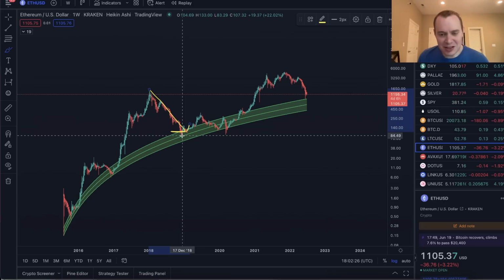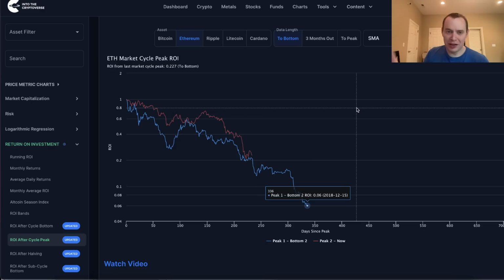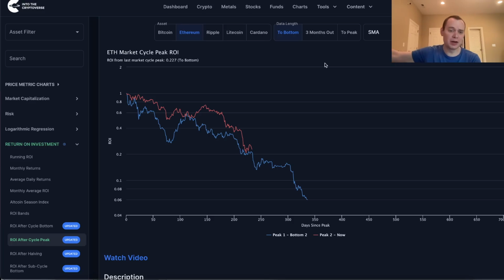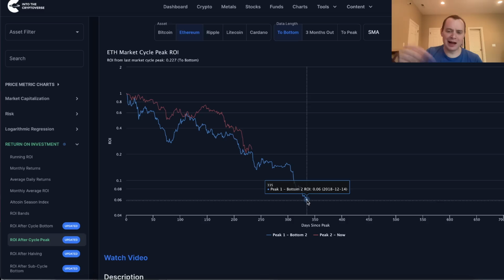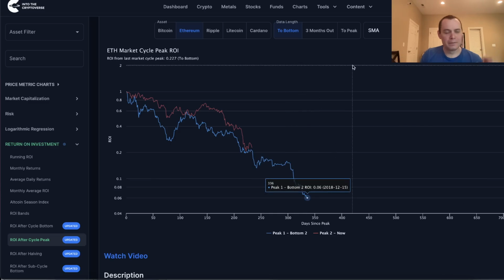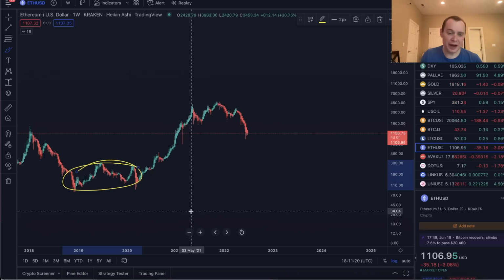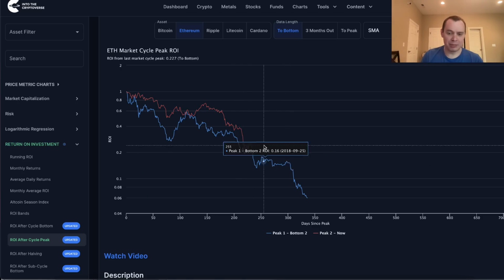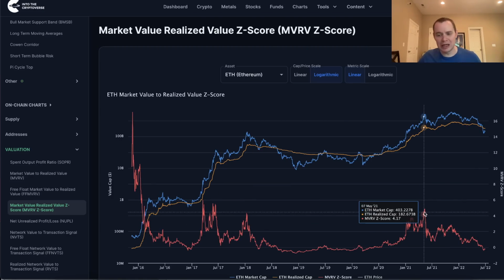Ethereum: Comparing The Bear Markets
Comparing bear markets may not be the most fun exercise, but it could help us to keep our short-term expectations in check, while recognizing some of the silver linings that this bear market has brought us. With the price of Ethereum down significantly from its all-time-high, it makes us wonder: How does this bear market compare to the 2018 bear market?